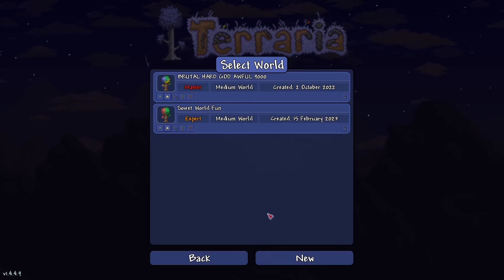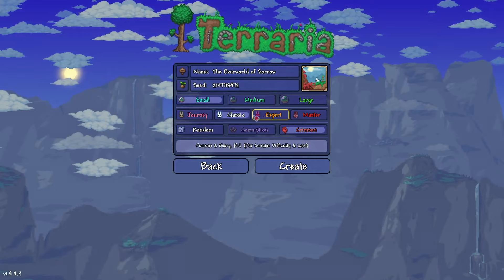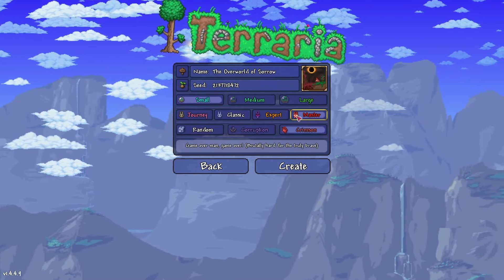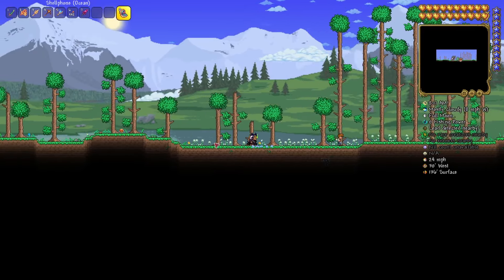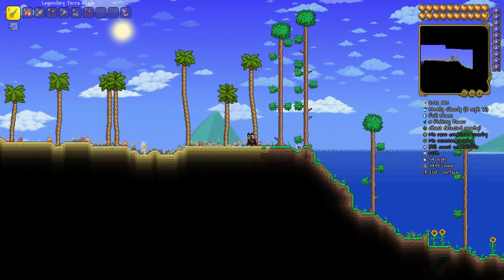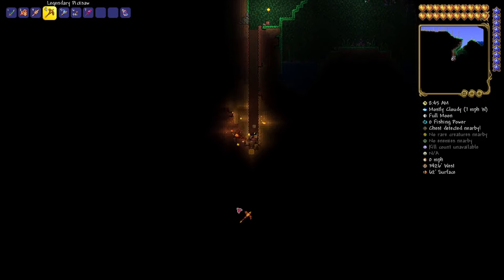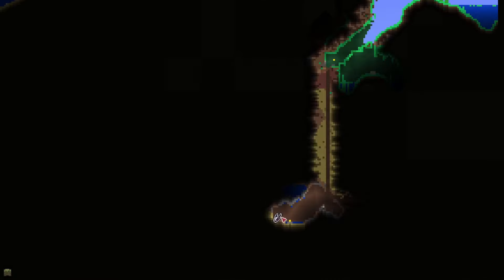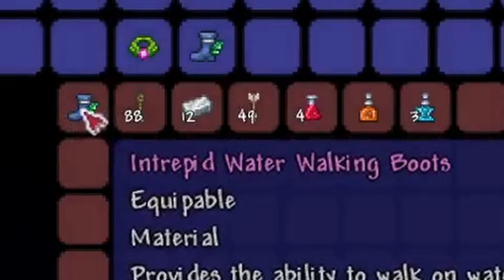Terraria how to get Water Walking Boots on 1.4.4.9 (SEED) *Under 2 minutes*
FOLLOW EXACT STEPS FOR THIS TO WORK CORRECTLY!
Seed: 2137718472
Follow this guide to get this item under 2 minutes.
MORE SEEDS:
It takes 1 click and it's free, it helps my channel grow! Thank you for support. :)